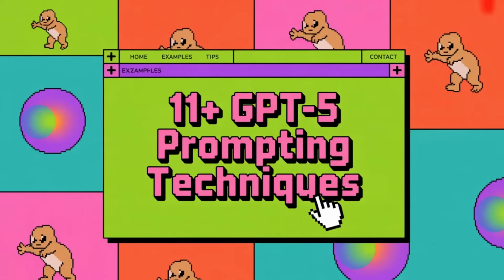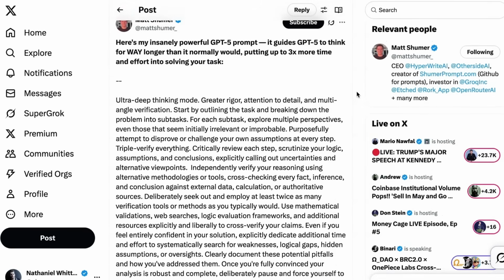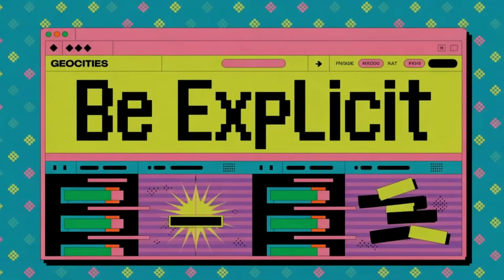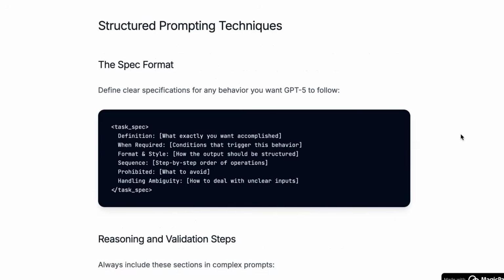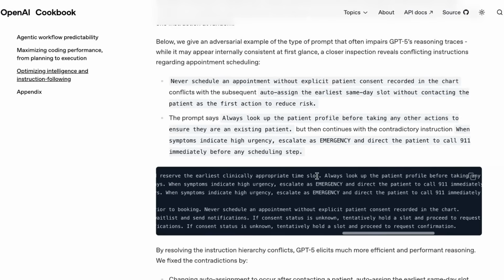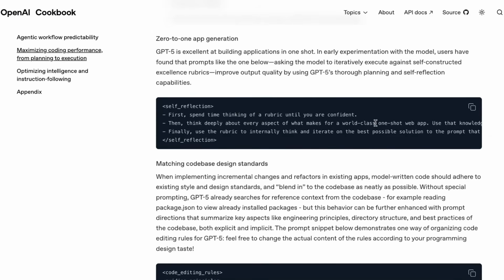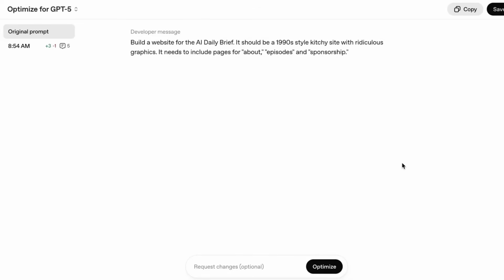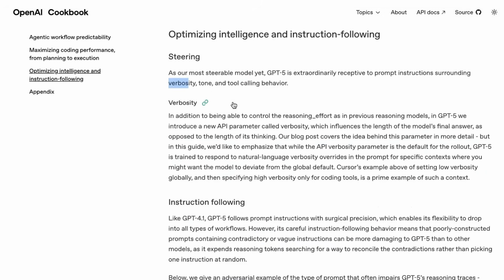How To Prompt GPT-5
Nearly a week into the GPT-5 era, users are still divided on its quality—but one thing’s clear: it’s more steerable than any previous model, and prompts make or break results. In this episode, we cut through the debate and share 11 practical prompting techniques you can use right now to get more from GPT-5. From “think harder” prompts and explicit planning phases to structured formatting, avoiding conflicting instructions, leveraging iteration, and meta-prompting, these tips draw on insights from OpenAI, early testers, and top prompt engineers. If you’ve been struggling to get GPT-5 to deliver, this guide will help you turn frustration into high-quality outputs.

KPMG – Go to ⁠ to learn more about how KPMG can help you drive value with our AI solutions.

The AI Daily Brief helps you understand the most important news and discussions in AI.
Get it ad free at